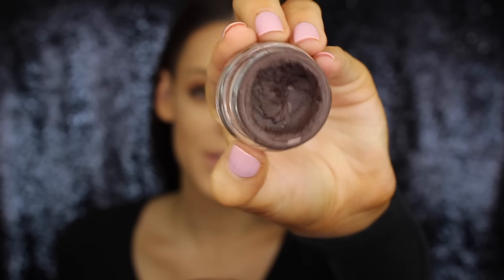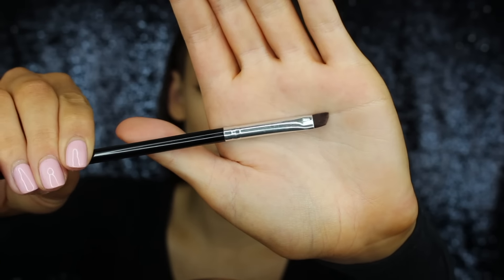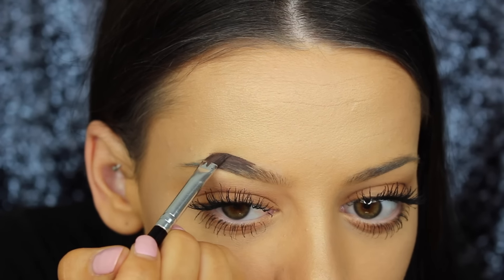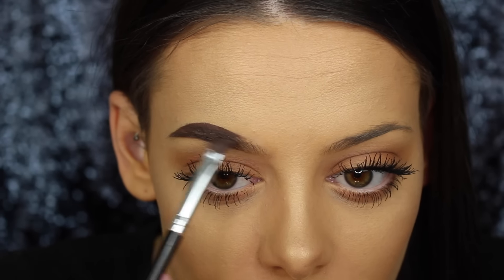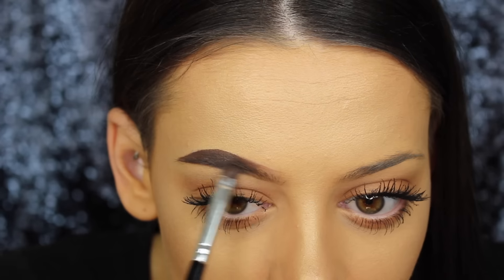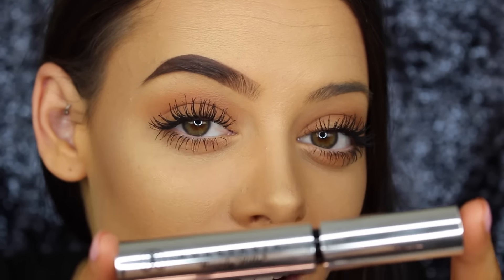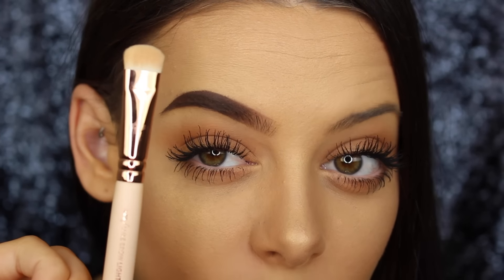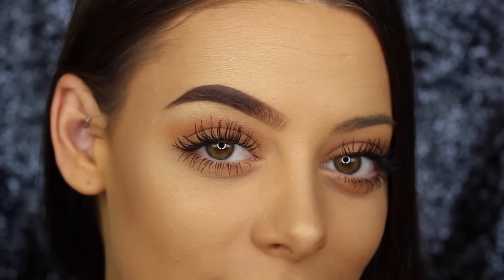EYEBROW TUTORIAL | Nicola Nasato